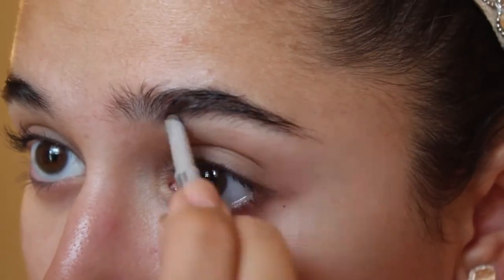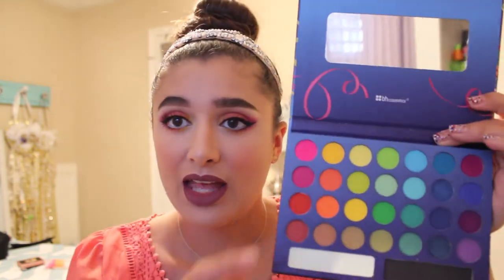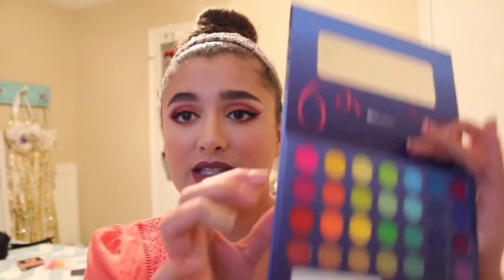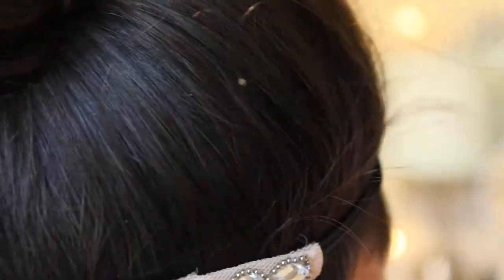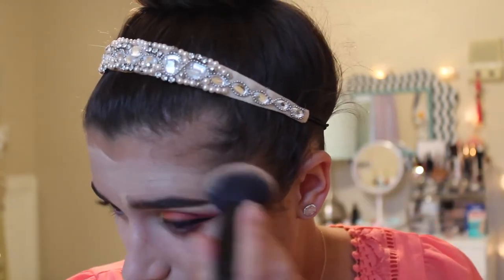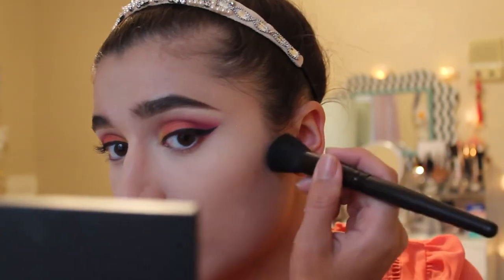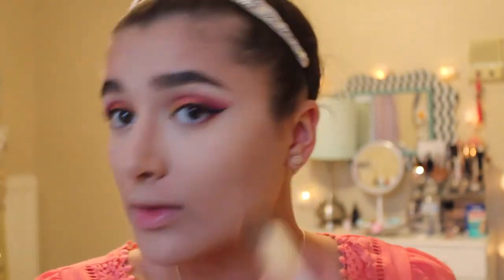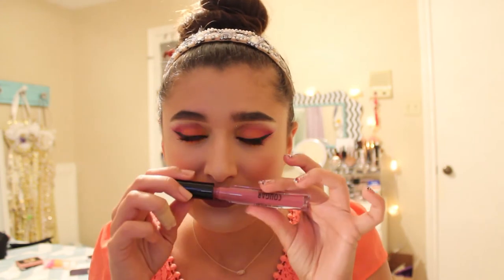Full Face First Impressions | Sunset Eye Makeup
Hey guys, today I'm bringing y'all full face of first impressions video! I tried out a lot of makeup so stick around to see my thoughts!